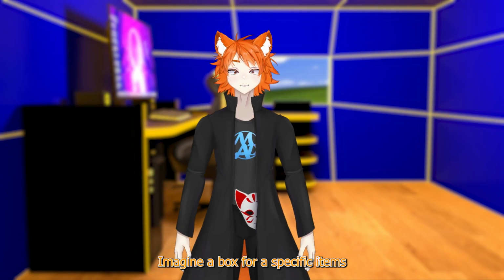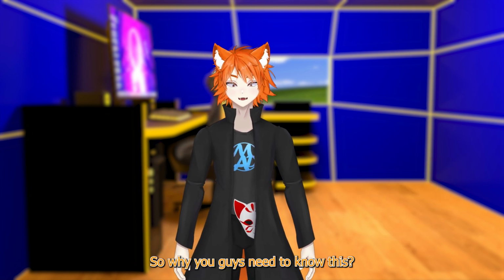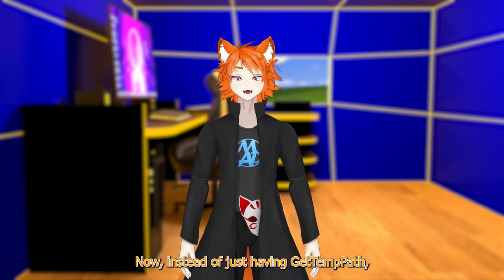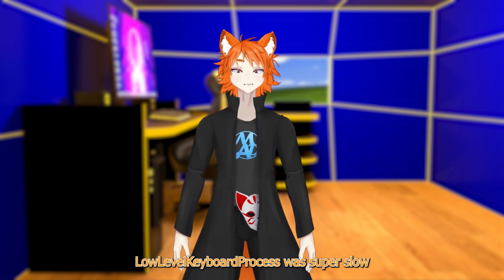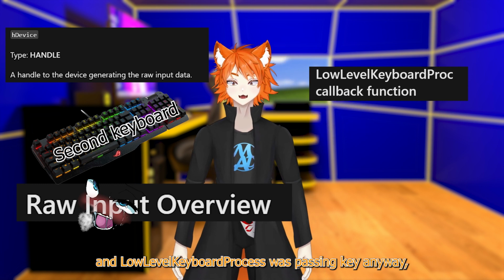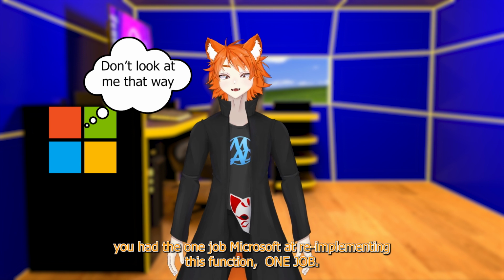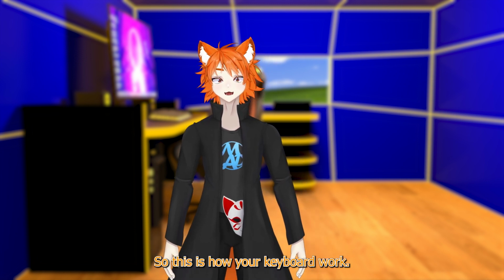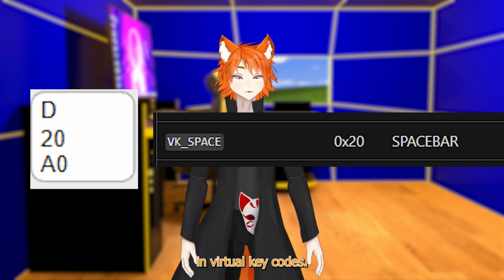Microsoft I love you but, what are you doing?! [VHelp technical video]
It is more a rant rather a technical video but hey
timestaps:
00:00 intro
00:29 basic terms for non programmers
01:49 difference
02:41 Microsoft garbage design choices
16:33 Outro